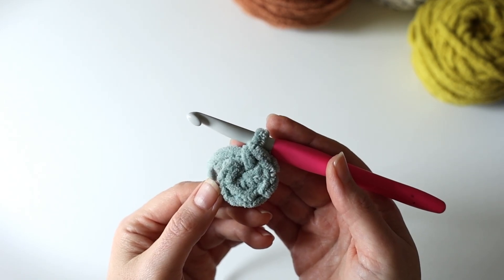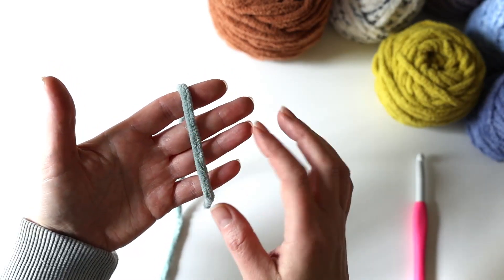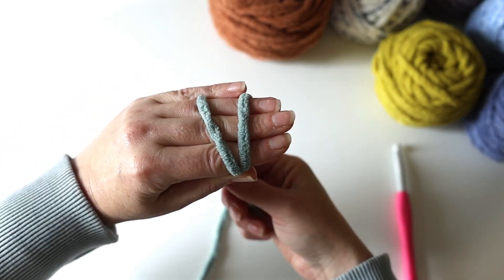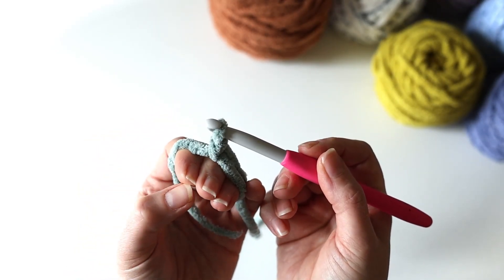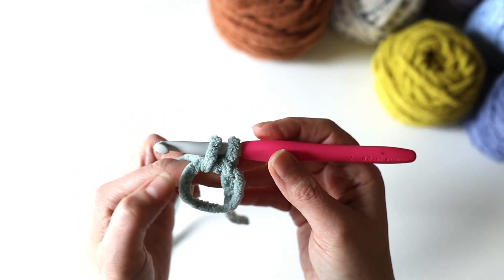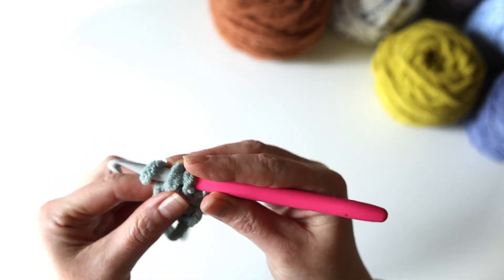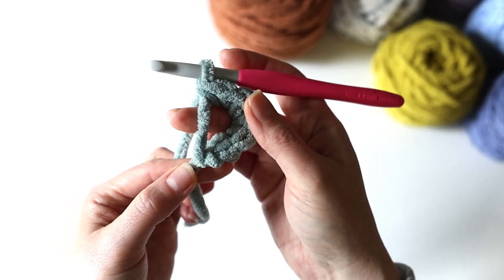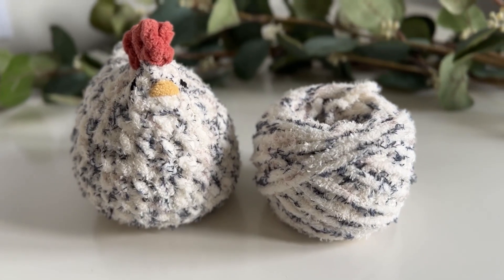Magic Circle Tutorial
Hey there makers!

This Magic Circle Crochet Tutorial is part of my Crochet Basics series available on my channel. This is a great place to start for beginner crocheters that want to make beautiful blanket yarn projects.

MATERIALS USED IN VIDEO:

Bernat Blanket Yarn in the color “Misty Green”
✨ Clover 8mm crochet hook
✨ Clover stitch markers

Enjoy, and happy making!